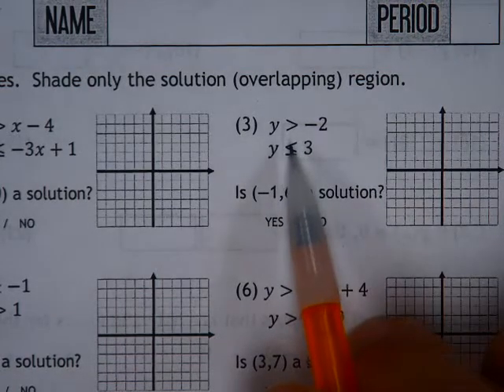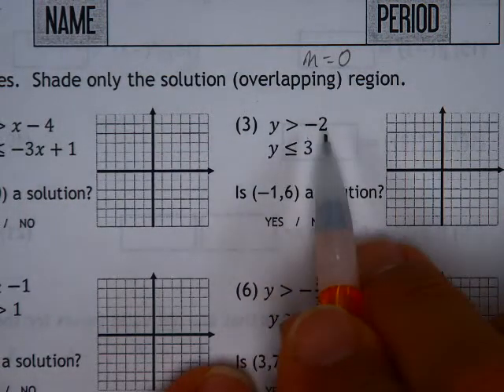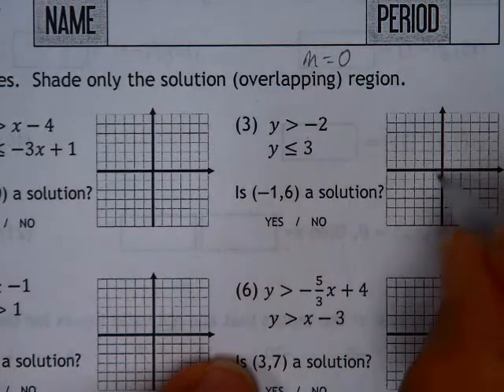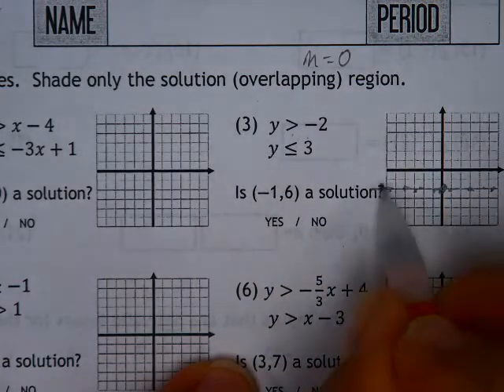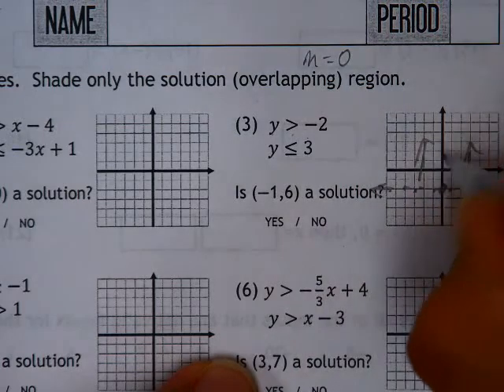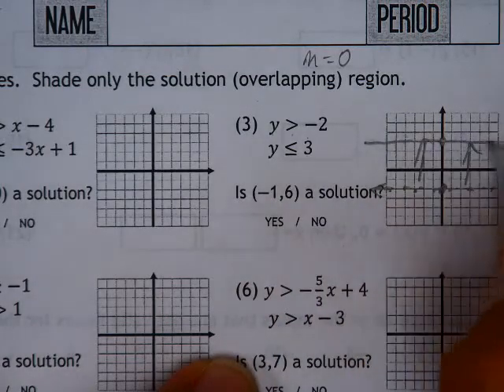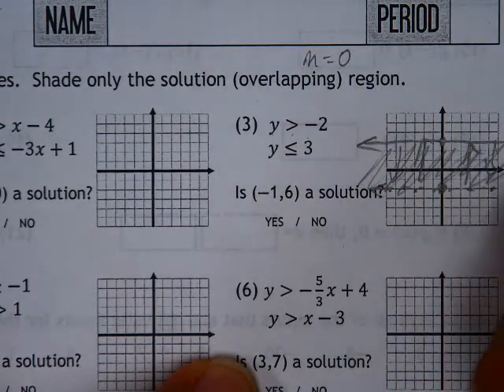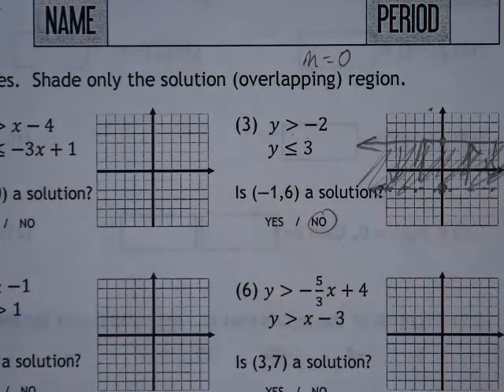4.3 #3, 4, 5